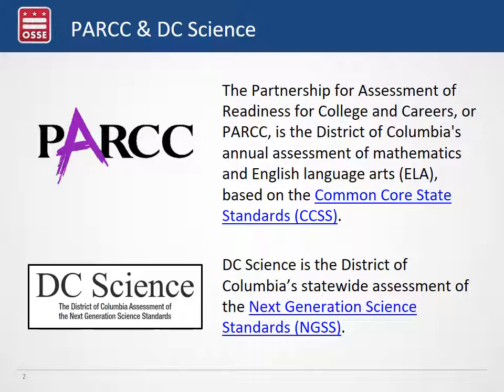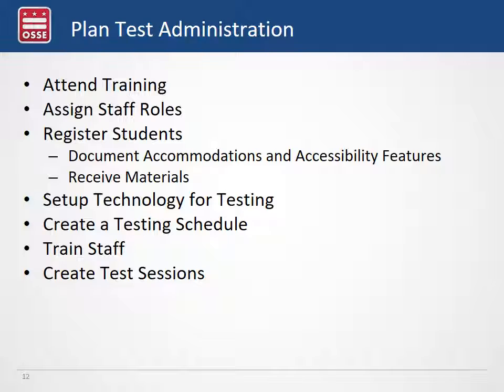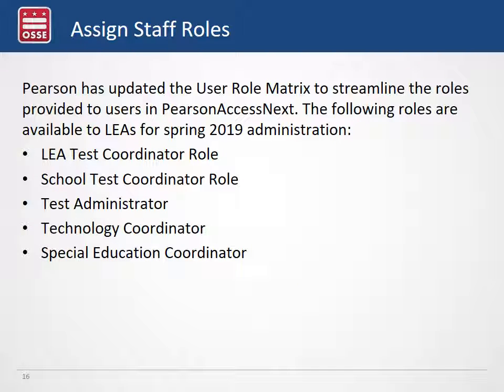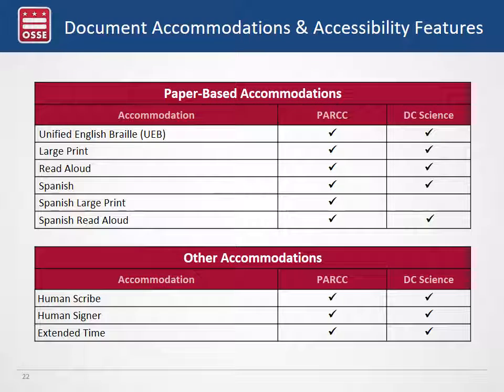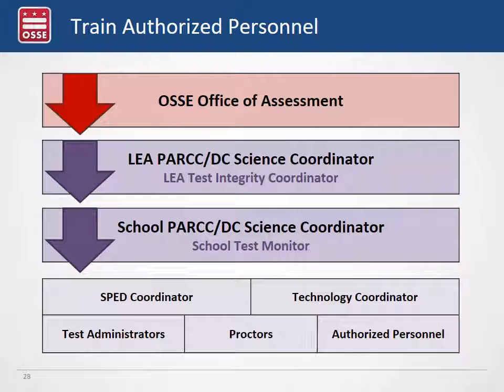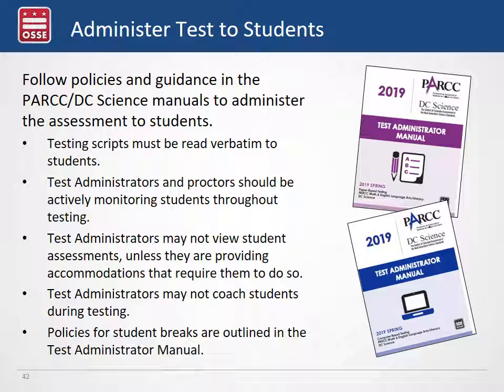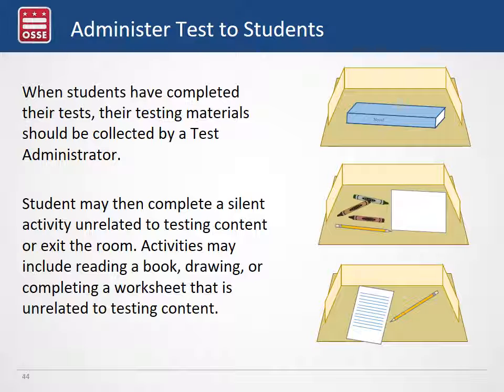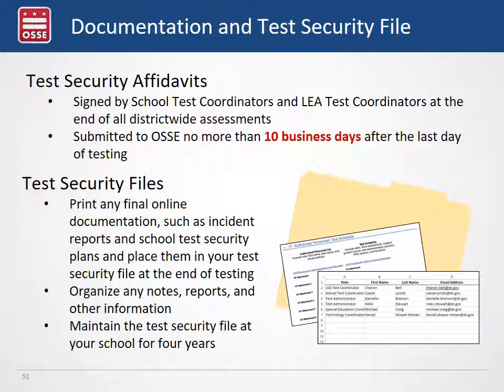PARCC and DC Science LEA Test Coordinator Administration Training Recording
Topics Include: Administrative actions prior to, during, and after PARCC and DC Science testing, updates for the 2019 spring administrations, and Assessment Resources